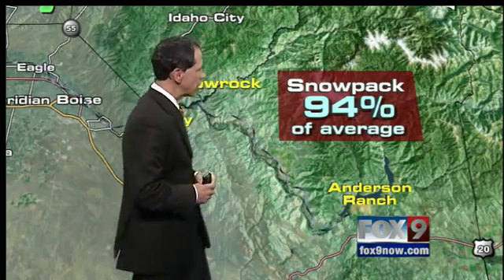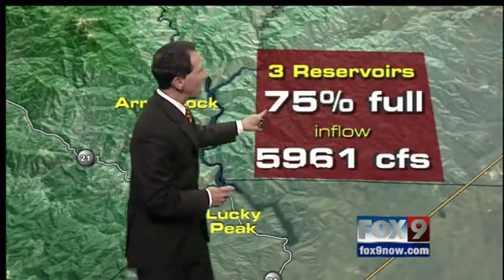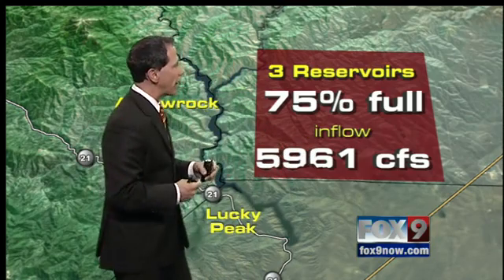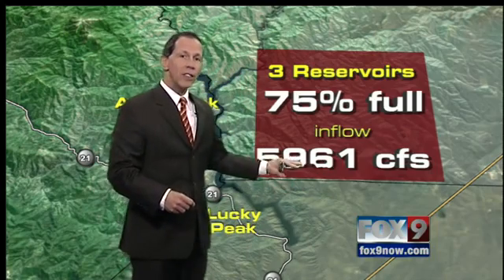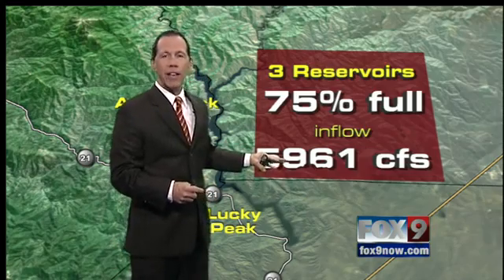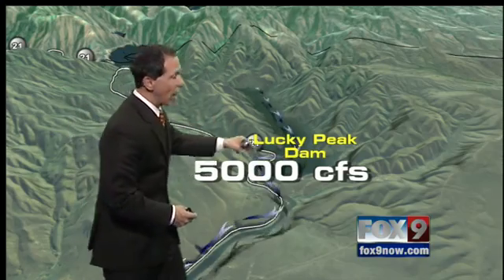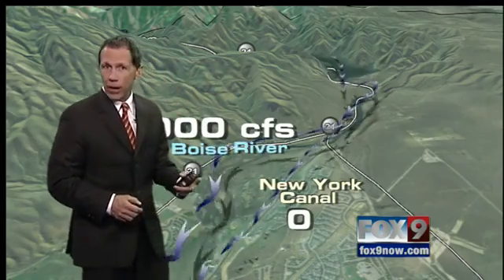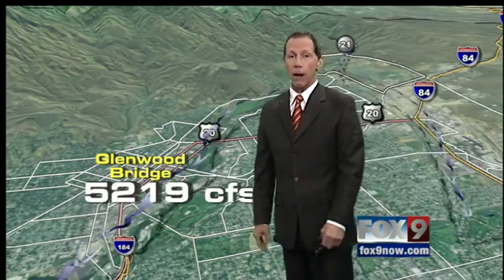The latest on the valley's snow pack & water supply.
The Boise River is running high. Is this normal and can we expect flooding?